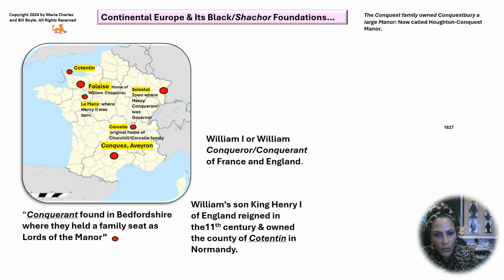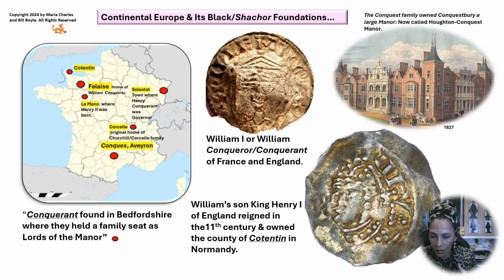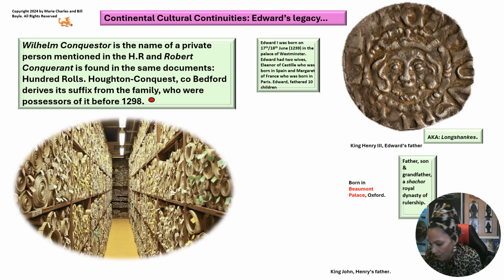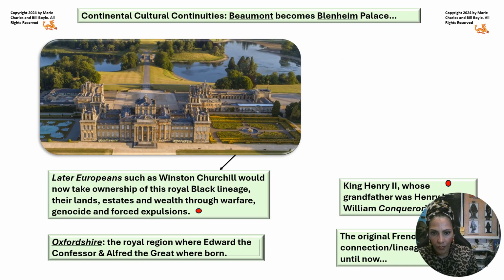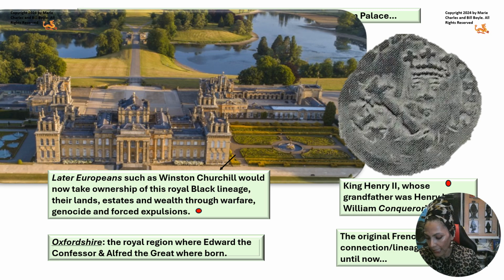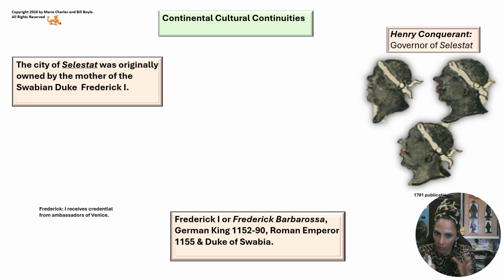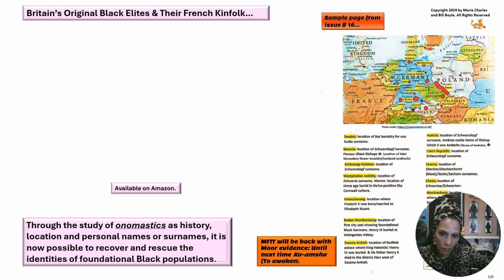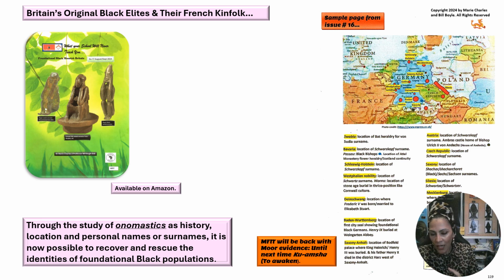Dr Marie Charles: Britain's Original Black Elites and their French Cultural Continuities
Dr Marie Charles presents never-seen -before images of Britain's first Black royals and their surnames as French and German cultural continuities. LEGAL NOTE: Subscriptions mean access to BUT NOT re-using copyrighted materials.  Some individuals are continuing to plagiarize MFIT's original research into monetized on-line programmes.
Fake images have been uploaded onto Dr Charles's channel. The true history of Foundational Black populations will continue to be evidenced, sourced and discussed.